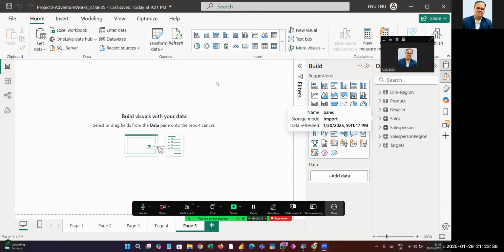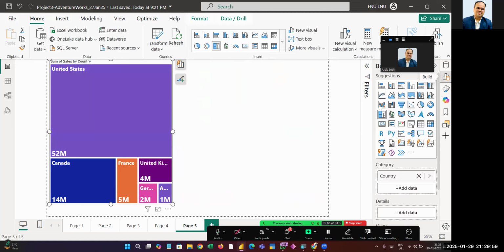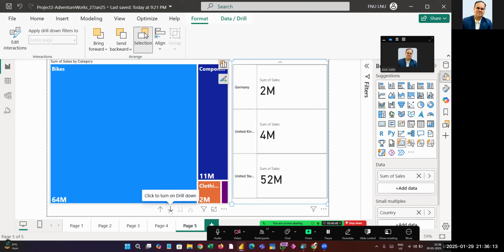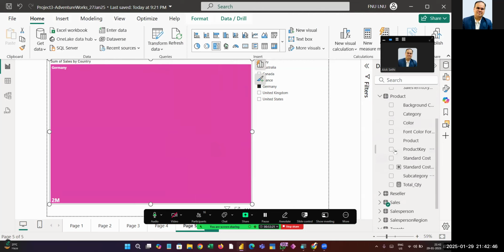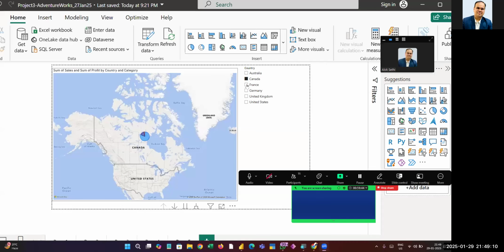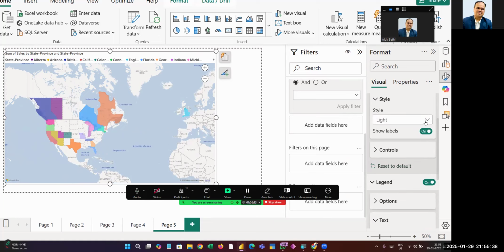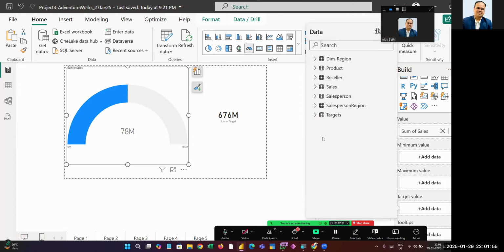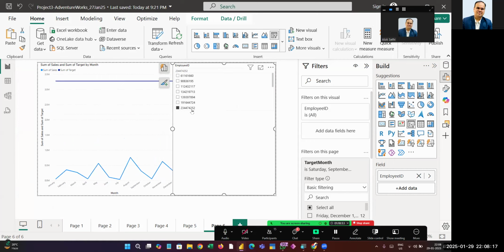Power BI for Beginners - Day 13/30 || 29-Jan-25 || CA Alok Sethi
🚀 Boost Your Career with Power BI – Special Live Training for CA/CS/CMA Professionals & Students!!

🔔 Excited to Announce: 📣
Online Live Power BI Batch  with CA Alok Sethi sir
👉 Batch Start Date: 8th Jan 2025 (Wednesday )
👉 Batch End Date: 31st Jan 2025 (Friday)
👉 Timings: 9:00 PM - 10:00 PM (Mon-Fri)
👉 Fee: Just ₹4,999/-
Recordings available for lifetime

📩 Seats are limited! Register now and step into the future of financial data storytelling!